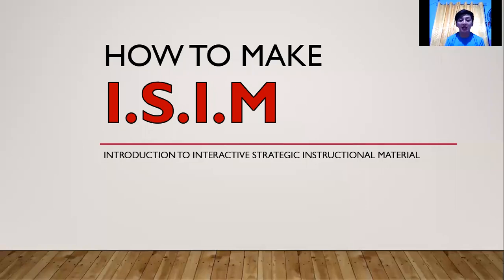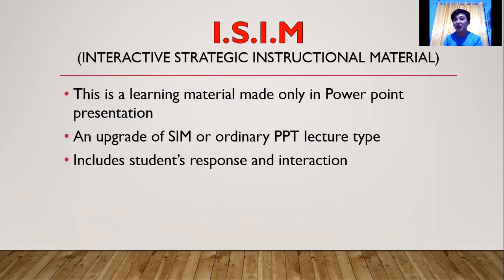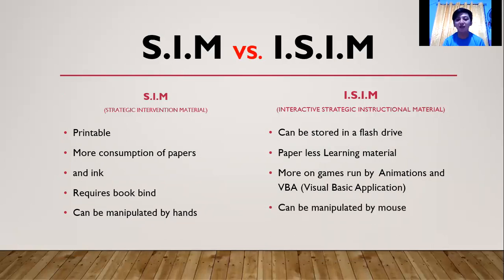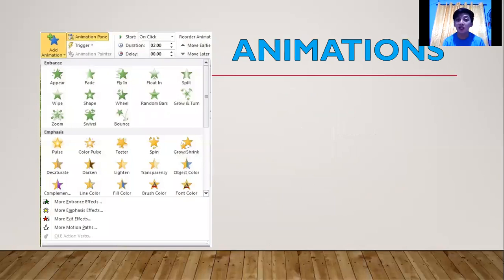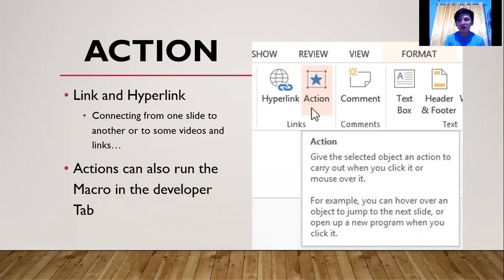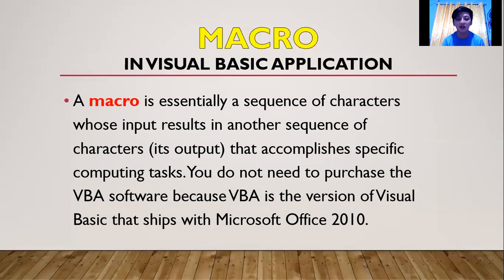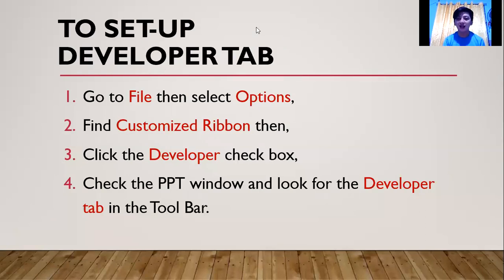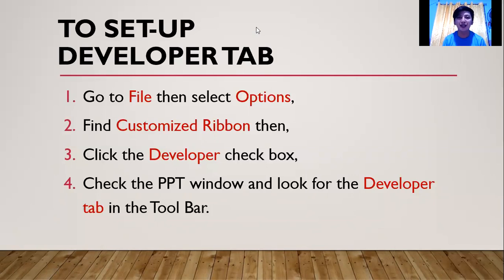Part 1: Introduction-How to Set-up Developer Tab in PPT for Interactive Learning Material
- What is an I.S.I.M (Interactive Strategic Instructional Material)?

- Difference between SIM and I.S.I.M

- Pros and Cons of I.S.I.M

- What is a Developer Tab in PPT?

- Step by step process o how to set up Developer in PPT window

- How to make Interactive Learning Materials Off-line